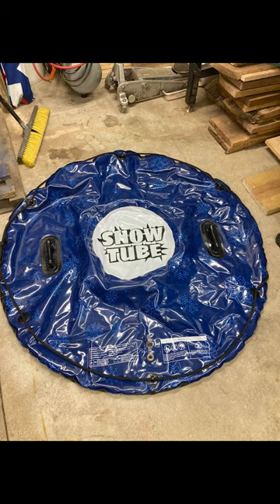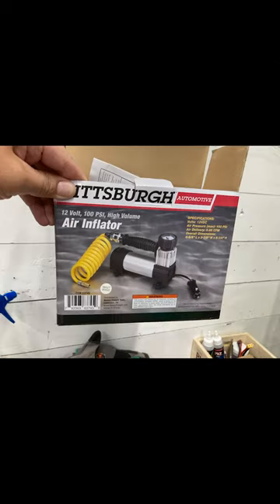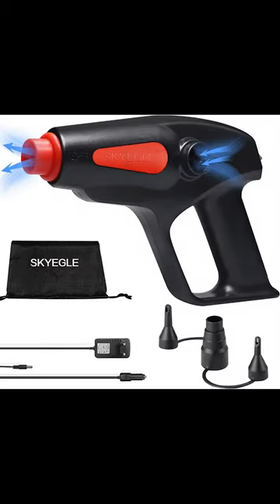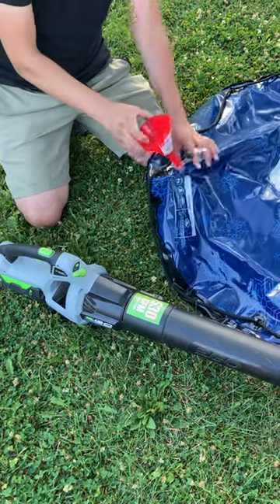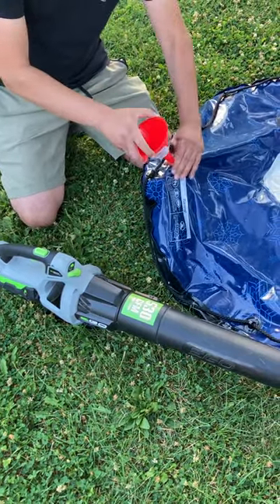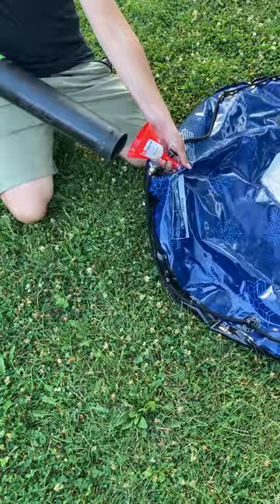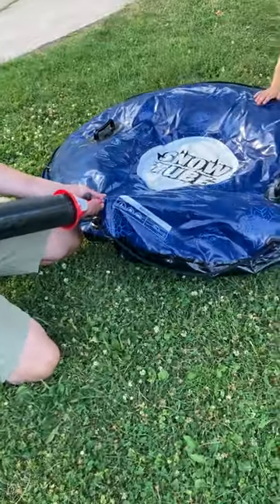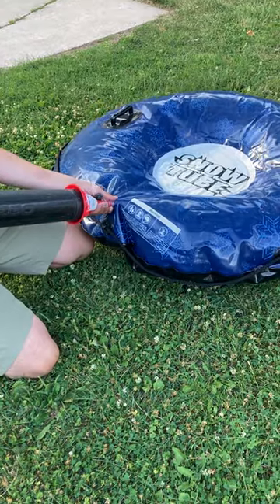Inflating an inflatable with what you already have. No compressor or pump needed.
So I found a way to blow up and inflatable without the need for a pump or compressor. It's not perfect, but will get you close and you can finish by yourself or with a pump, inflator or compressor.

Inflator I showed
12v Compressor
Another Inflator